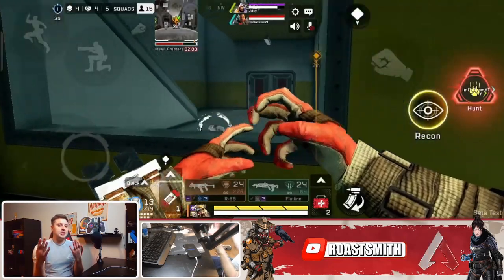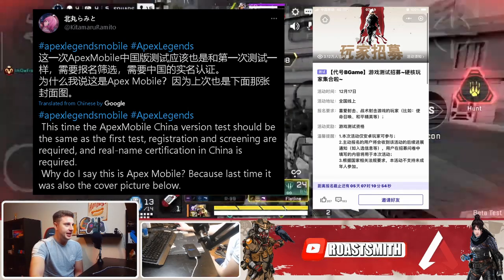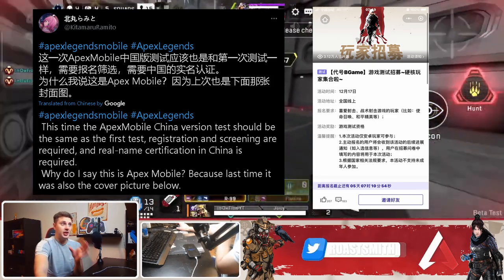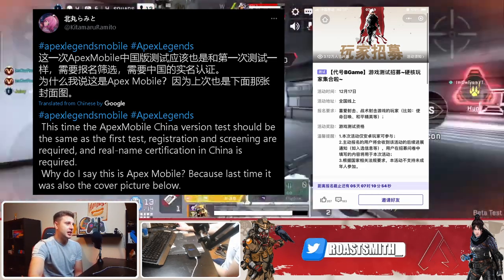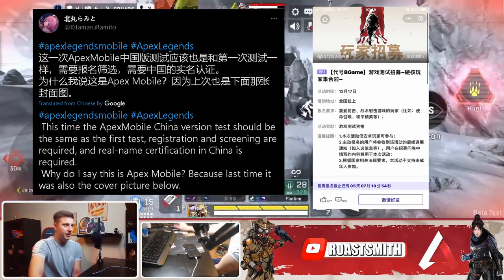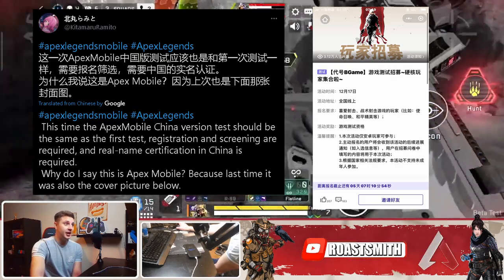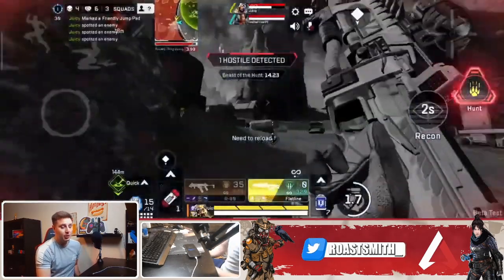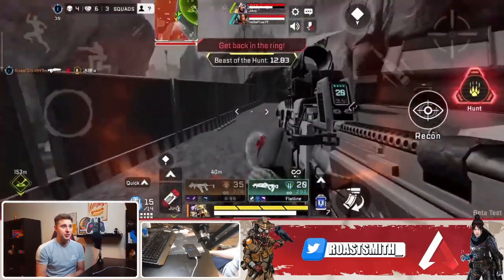New Private Beta Test... Soft Launch Next? | Apex legends: Mobile